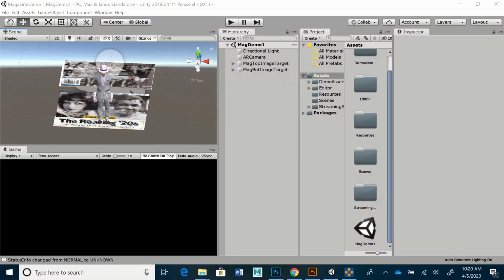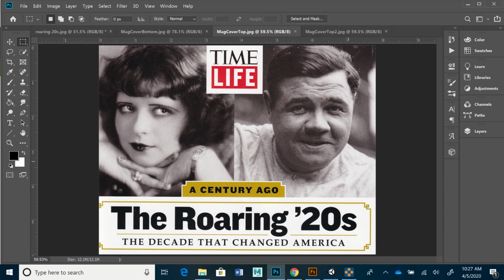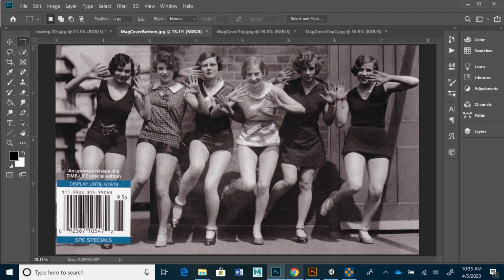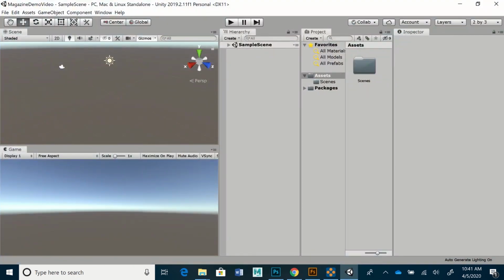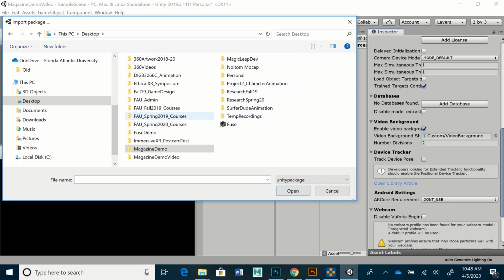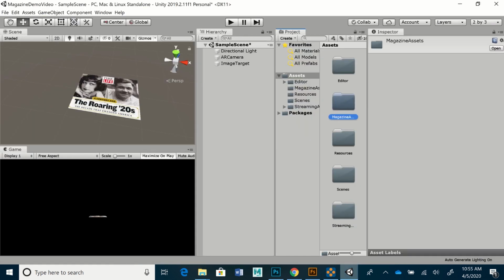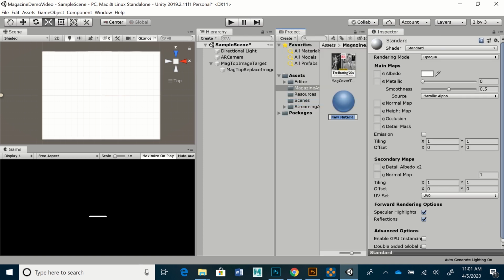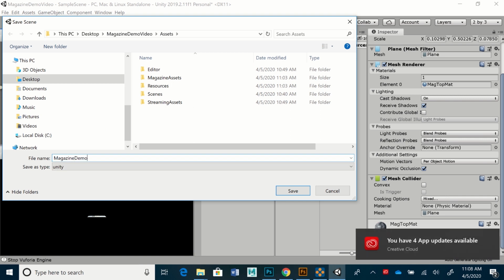AR Magazine Cover Demo, Part 1 (Vuforia in Unity)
Demo of how to create an augmented reality (AR) magazine cover with images, video and 3D animated characters. Part 1 shows how to set up Vuforia in Unity and start using target images. Older recording migrated from my FAU multimedia courses in Spring 2020.